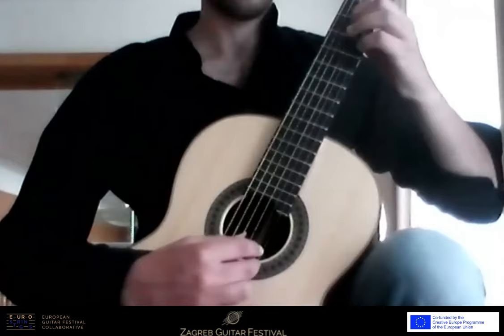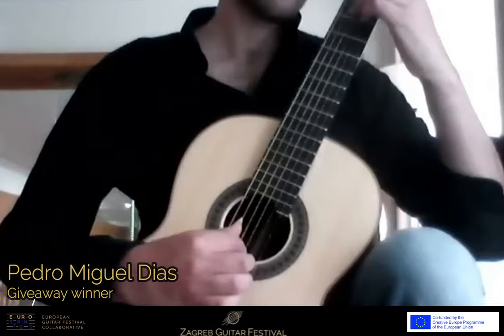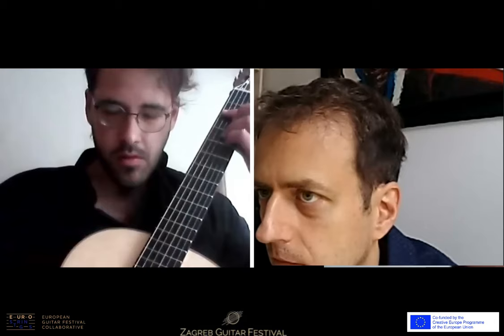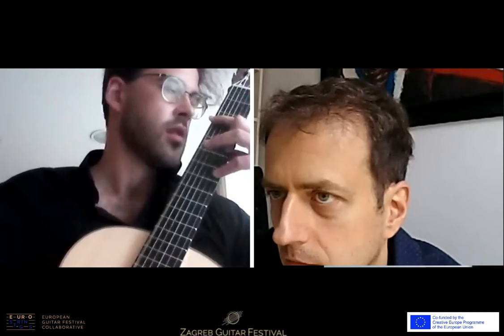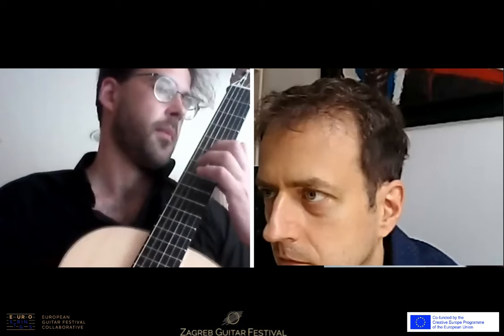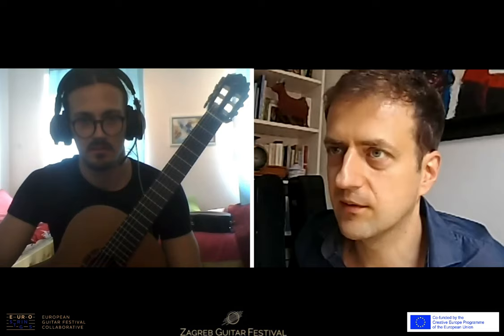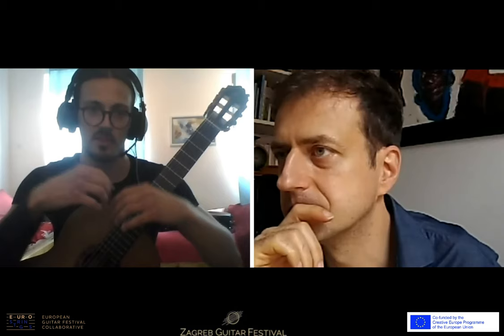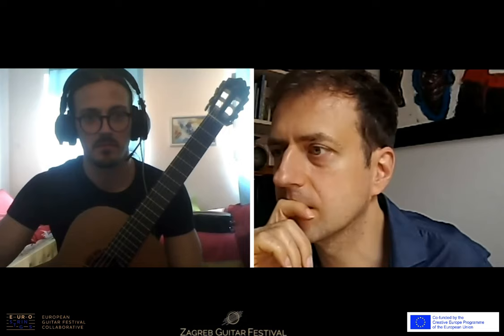online Music Delights with Goran Krivokapić: masterclass highlights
Check out some of the moments from masterclasses with Goran Krivokapić!